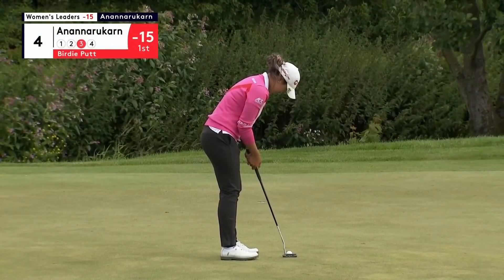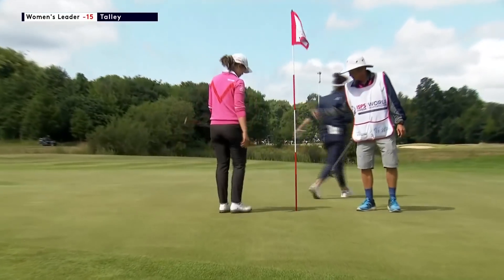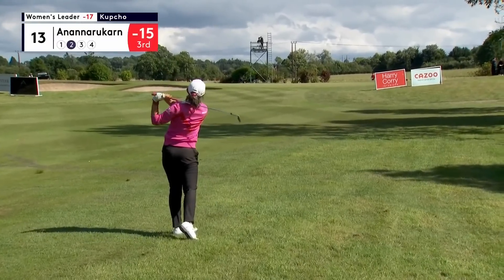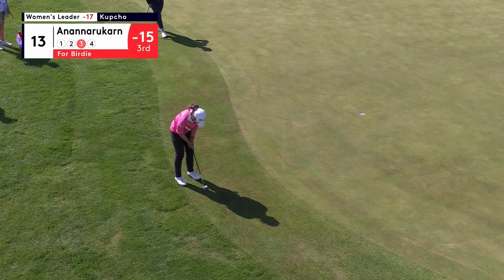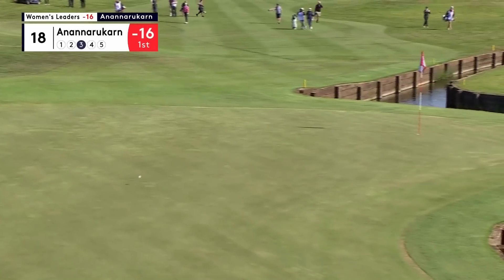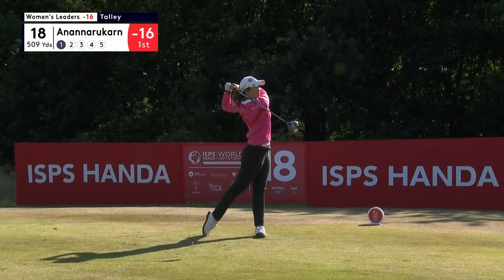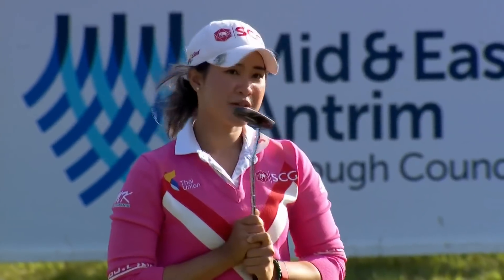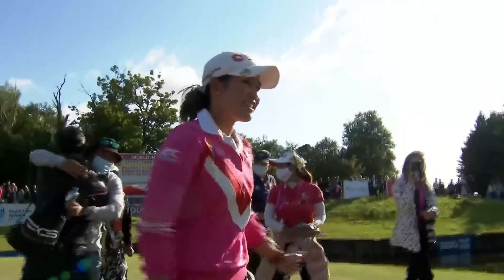Pajaree Anannarukarn Final Round Highlights | ISPS Handa World Invitational